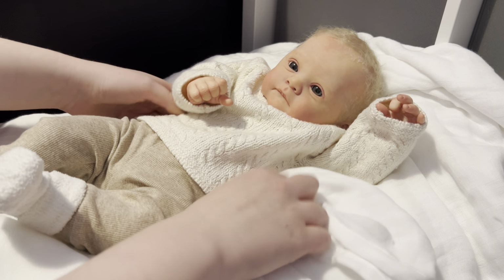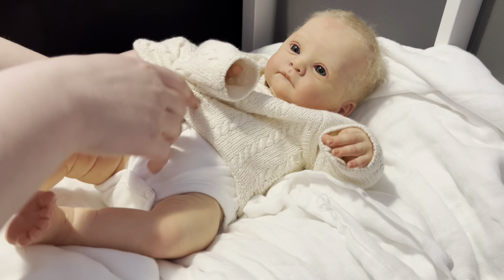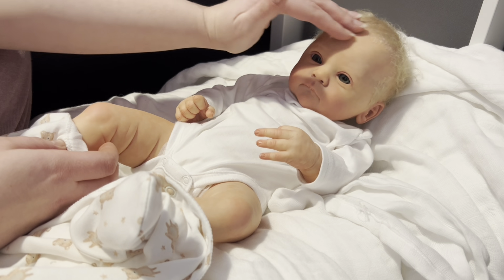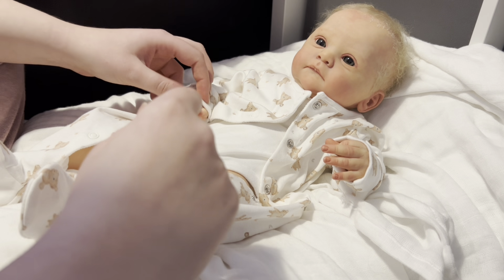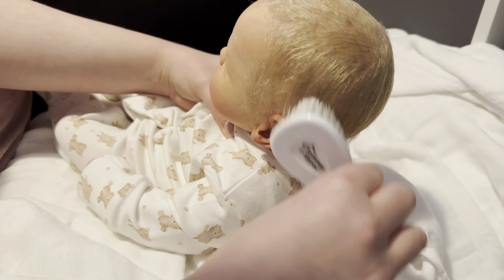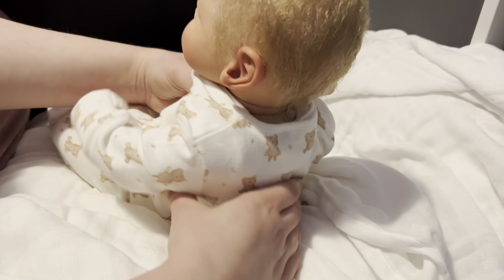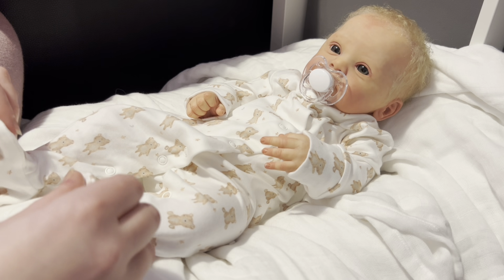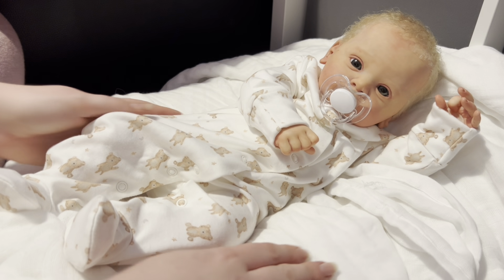Changing reborn teddy !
I understand that these are dolls are not real babies.